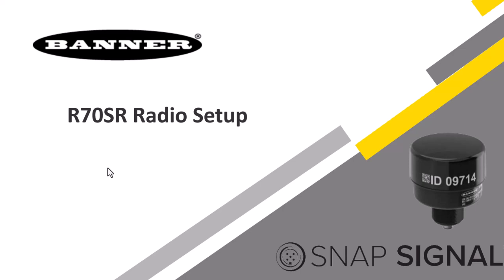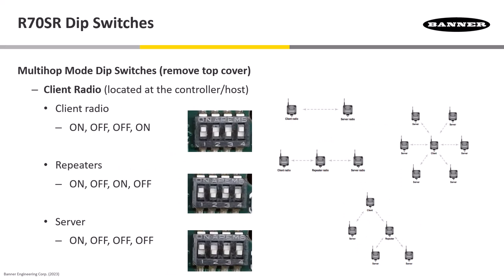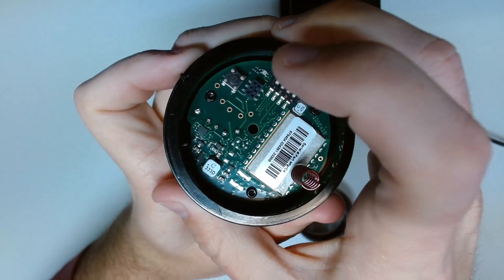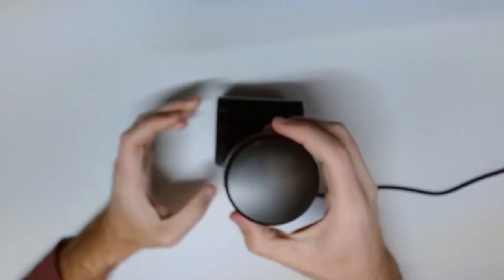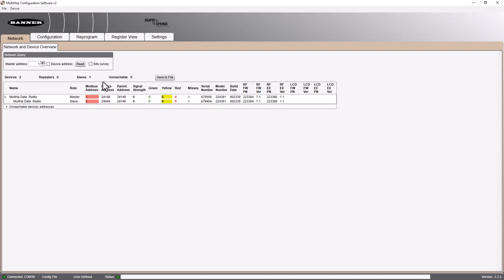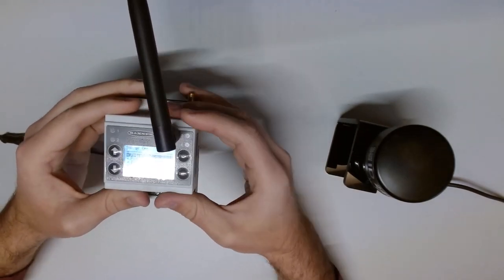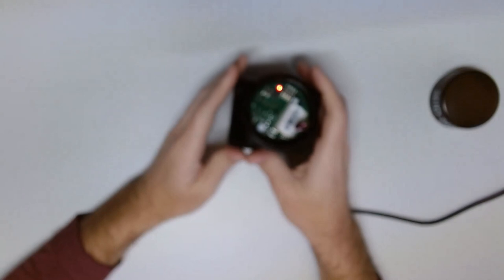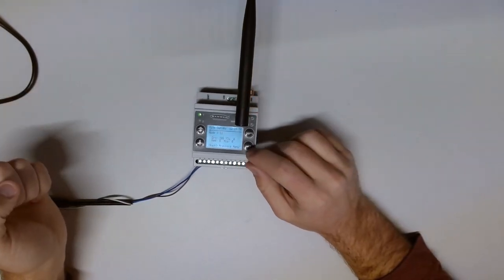Banner R70SR Serial Radio - Overview, Binding, and Site Survey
In this video, follow along as we explain the basics of our R70 Serial Radio, how to bind the radios, and how to perform a site survey.